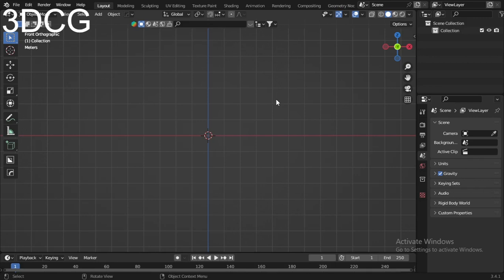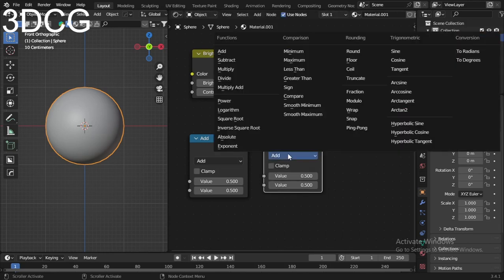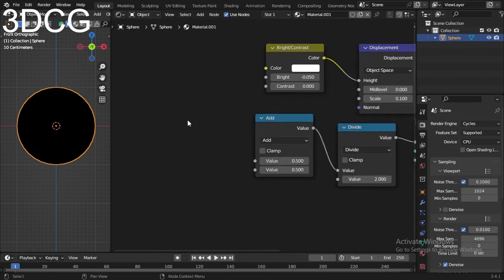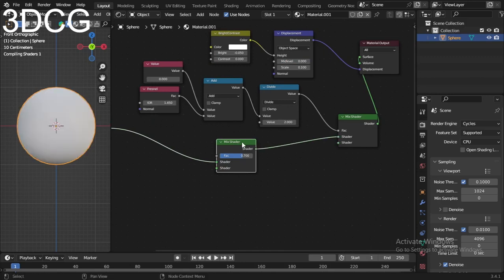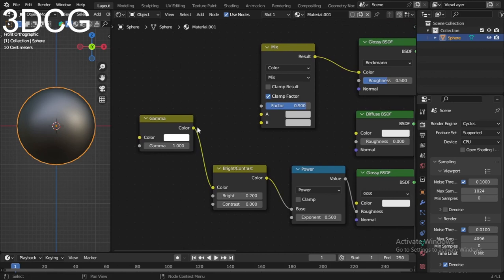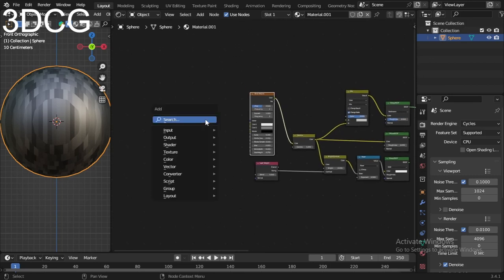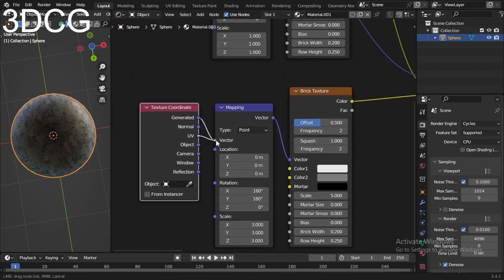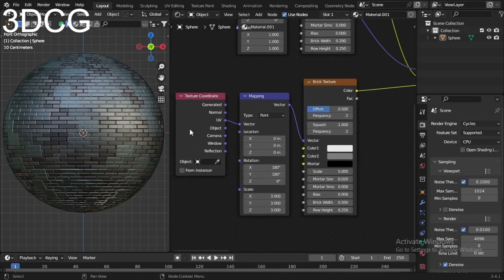Procedural Greeble Brick Stone Material (Blender Tutorial)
In this blender tutorial we will learn how to make blender procedural greeble stone material or shader in blender. Thanks :)